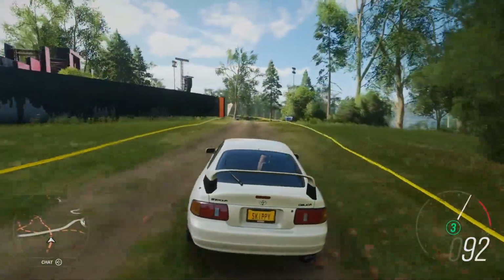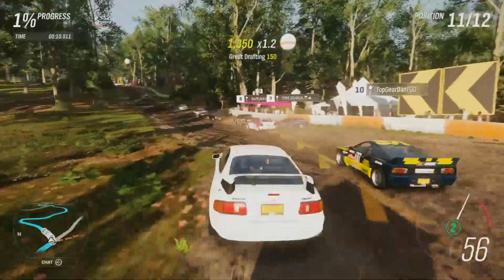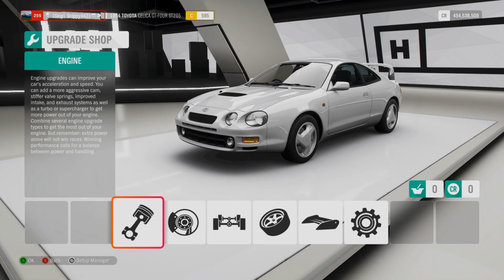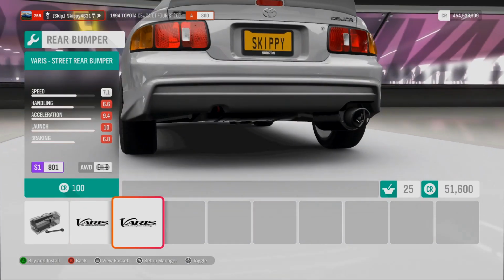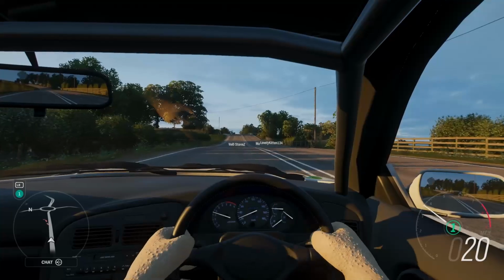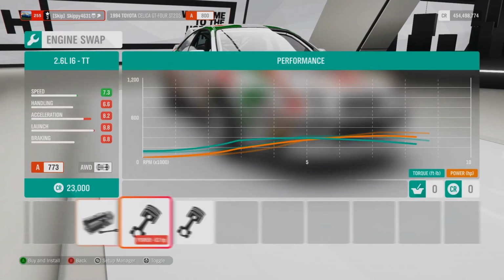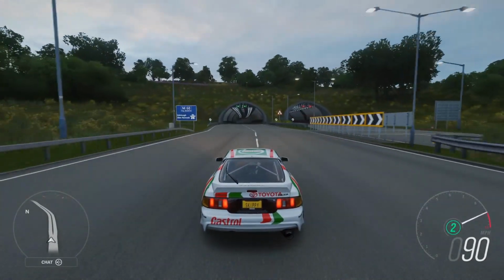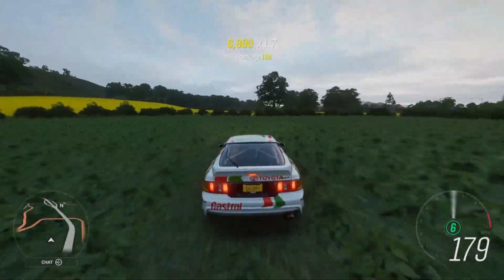FORZA HORIZON 4-NEW TOYOTA CELICA GT4-FULL SEND RALLY BUILD! TWIN TURBO 800HP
In today's video we take a look at the 1994 Toyota Celica GT-four ST205 added to Forza Horizon 4 through the Summer festival playlist during update 22. To unlock the Toyota celica GT-four, you need to complete the seasonal championship What's the word on the street. We build 2 rally tunes 1 in A800 and the other in S1900 while checking out the upgrades and customization.

Cars used - 1994 Toyota Celica GT-four ST205
Tune file name - Skippy youtube